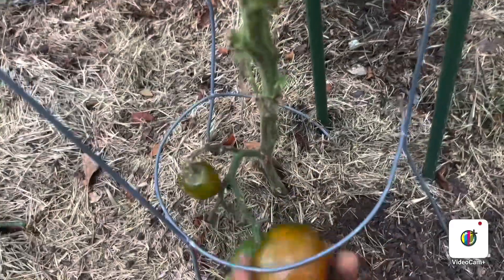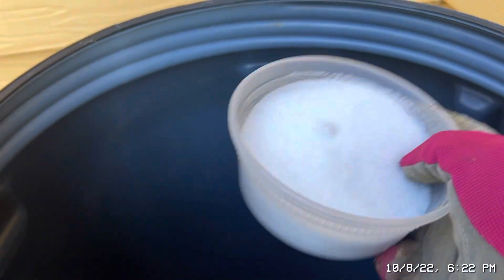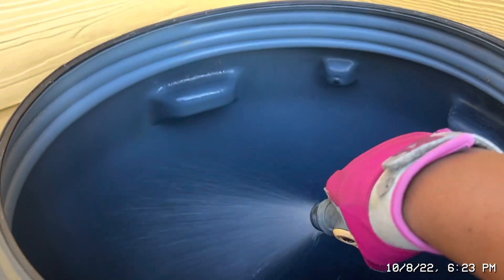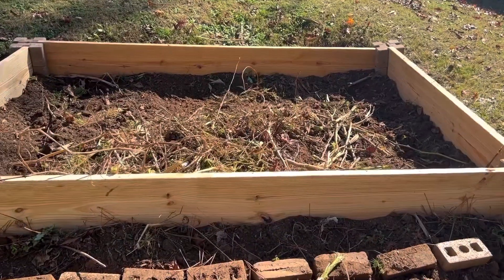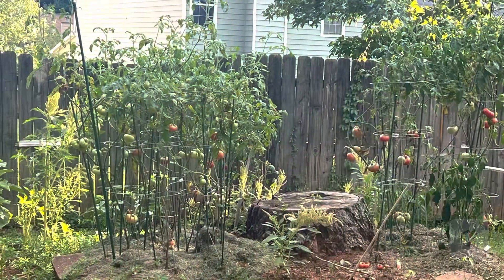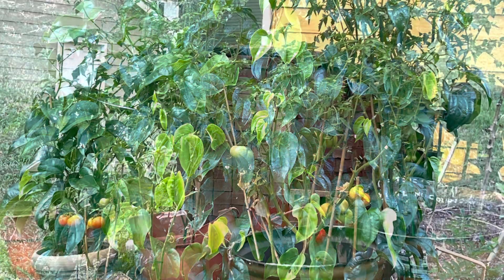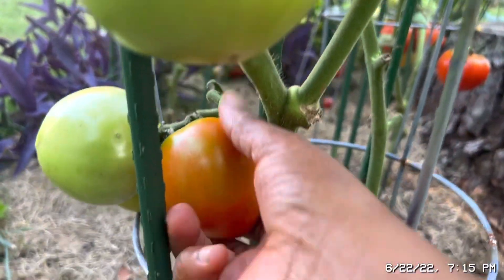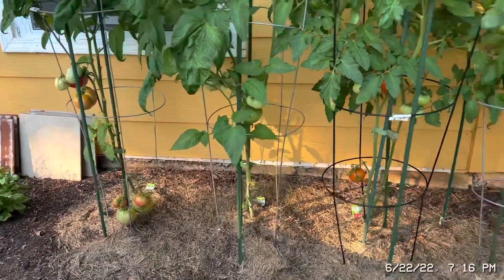Organic vegetables I grow right here in my back yard